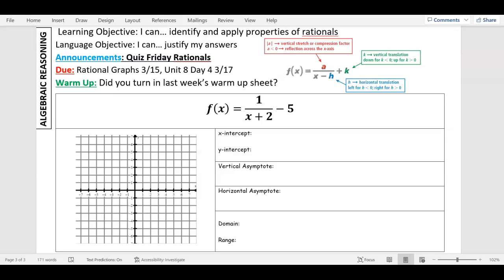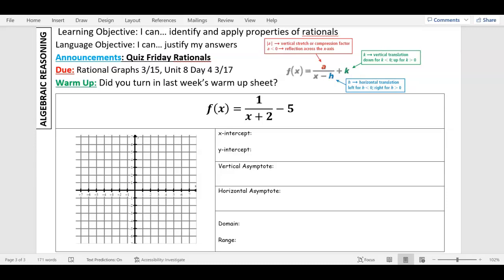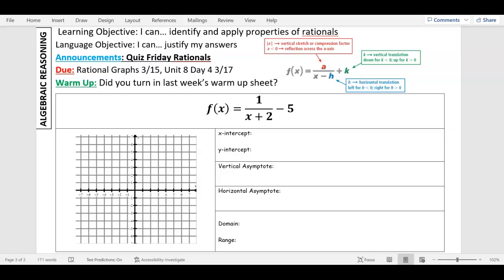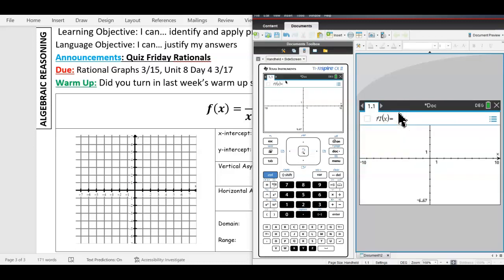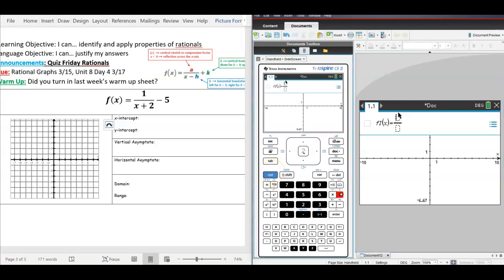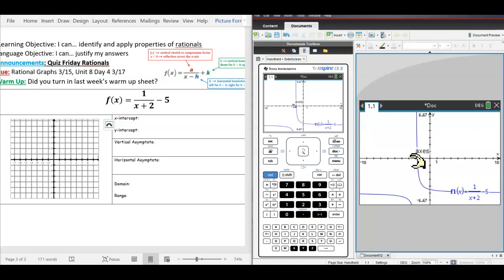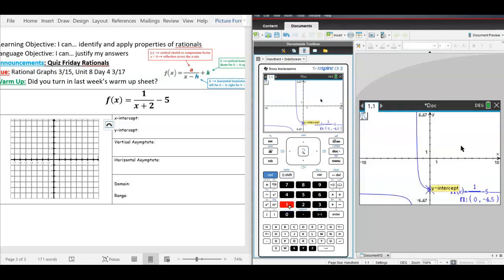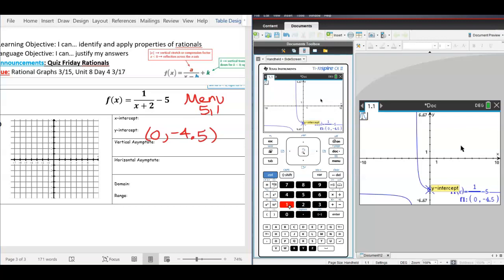3/21/22 AR Warm Up, Mixed Practice Transformation